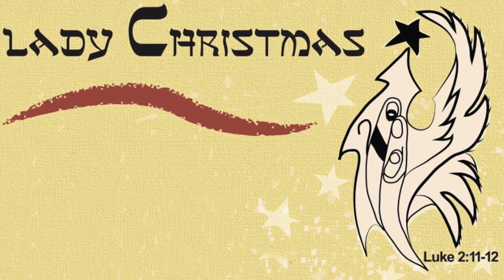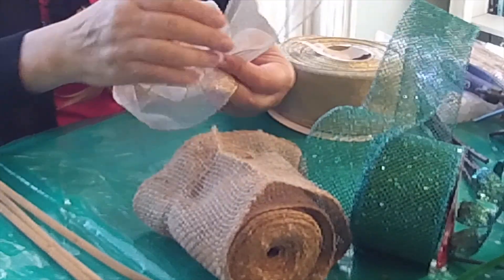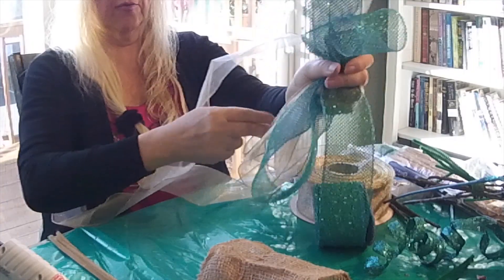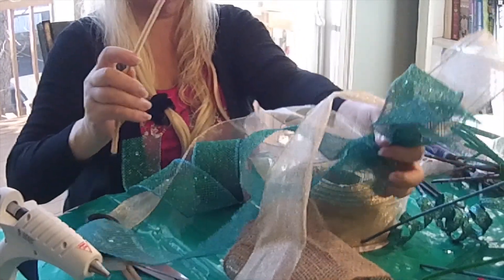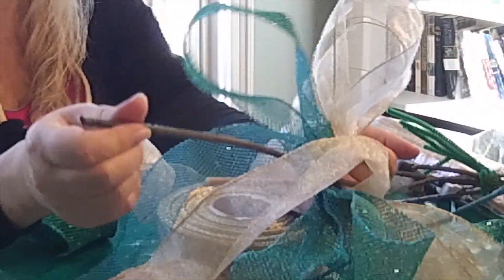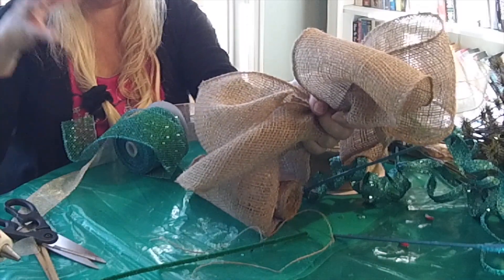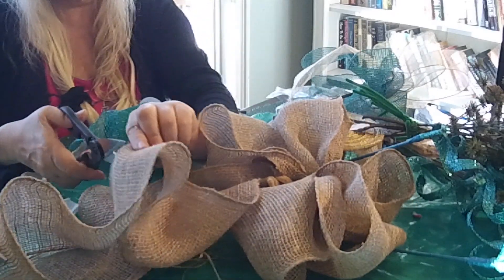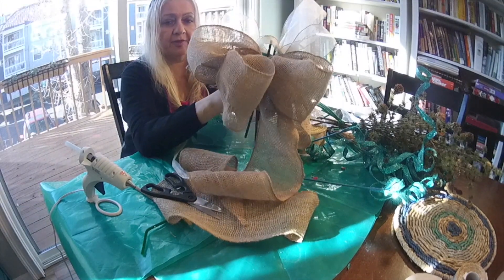Lady Christmas holiday tree topper burlap bow.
Lady Christmas demonstrates how to make a beautiful Christmas Bow in just a few minutes.